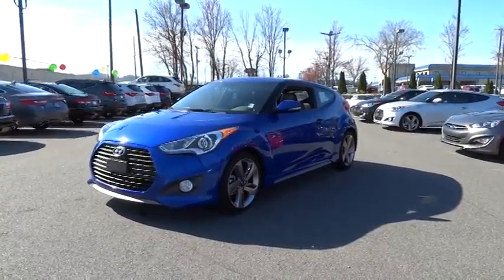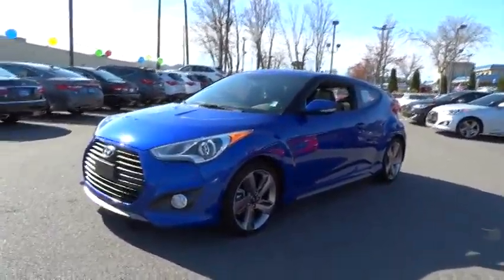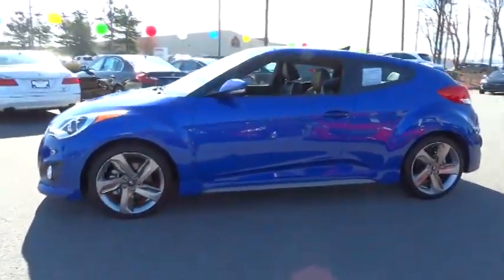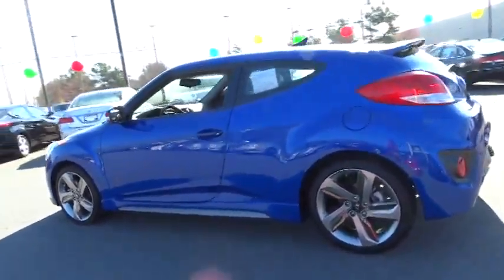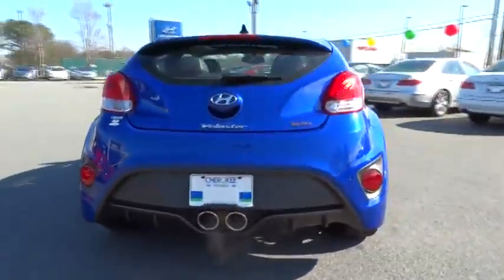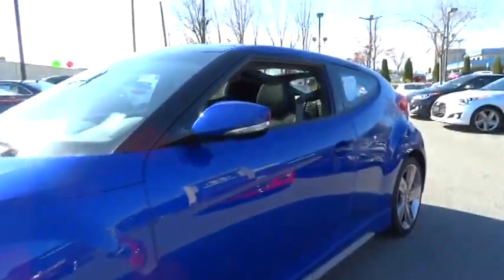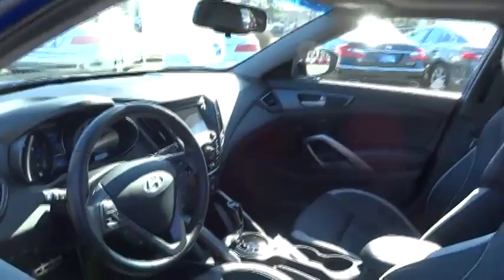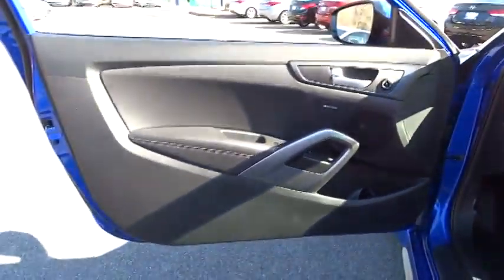2013 Hyundai Veloster Kennesaw, Canton, Woodstock, Marietta, Alpharetta GA K1716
Cherokee Hyundai: Servicing Kennesaw, GA near Kennesaw, Canton, Woodstock, Marietta, Alpharetta GA
2013 Hyundai Veloster Turbo with Black Int - Stock#: K1716 - VIN#: KMHTC6AE0DU157362

Cherokee Hyundai
2255 Barrett Lakes Blvd

Drivers only for this sleek and dynamic 2013 Hyundai Veloster Turbo with Black Int. It has the following options: Pwr door locks, Body-color bumpers, Tinted glass, Body-color door handles, Cruise control, Front/rear crumple zones, Rear window defroster w/timer, Leather-wrapped shift knob, Front/rear stabilizer bars, Front ventilated/rear solid disc brakes. Savor silky smooth shifting from the Automatic transmission paired with this high performance Turbocharged Gas I4 1.6L/97 engine. Boasting an astounding amount of torque, this vehicle is waiting for a commanding driver! Cruise for miles in this fabulous and whimsical Veloster. Test drive this must-see, must-drive, must-own beauty and get a hassle-free deal today at Cherokee Hyundai, 2255 barett lakes blvd, Kennesaw, GA 30144.